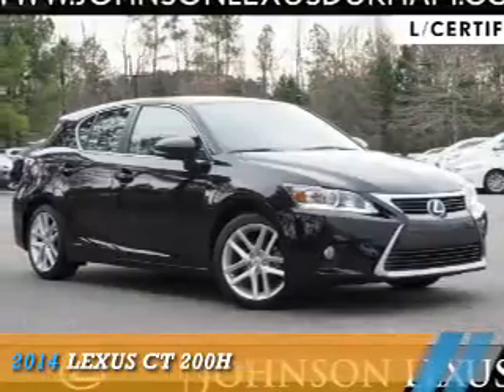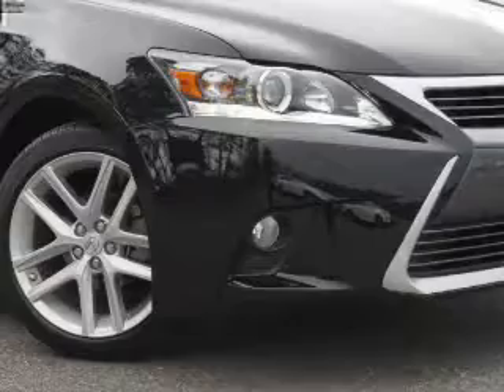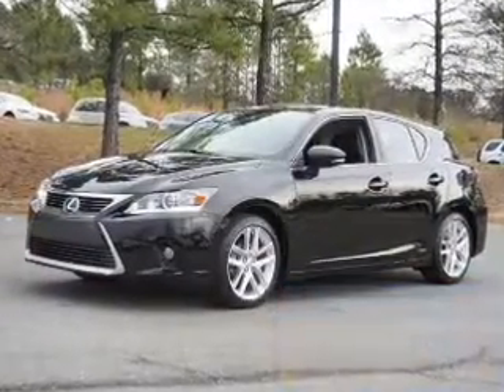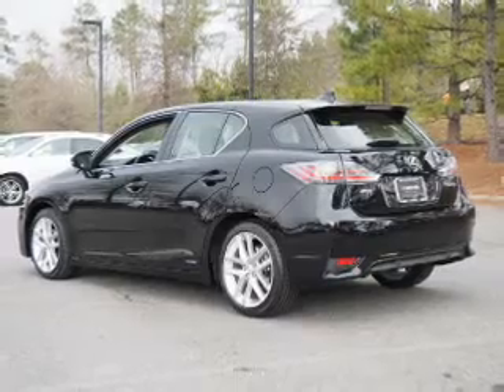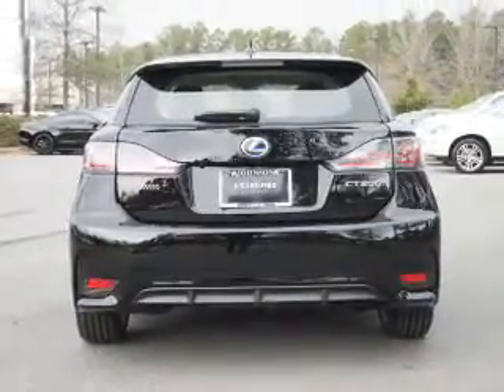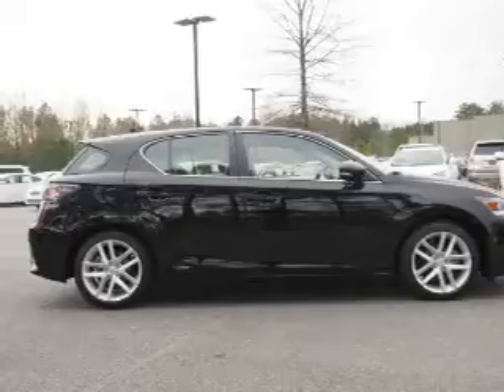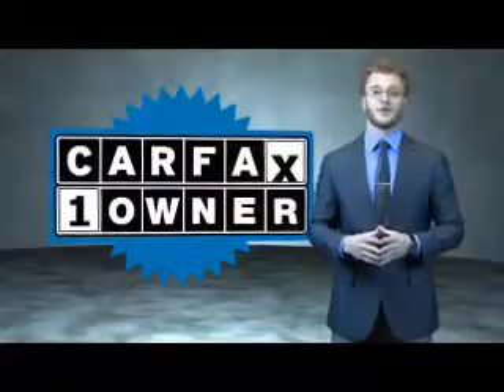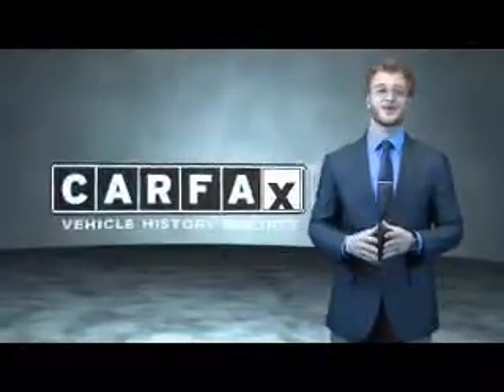2014 Lexus CT 200h for sale in Durham NC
2014 Lexus CT 200h  for sale in Durham NC - Stock # DP2469
Year: 2014
Make: Lexus
Model: CT 200h
Trim:
Engine: 1.8 liter 4 Cylindercylinder FWD
Transmission: Automatic CVT
Color:
Mileage: 21324
Address:
VIN:JTHKD5BH0E2180944